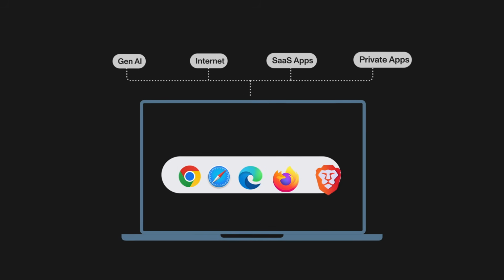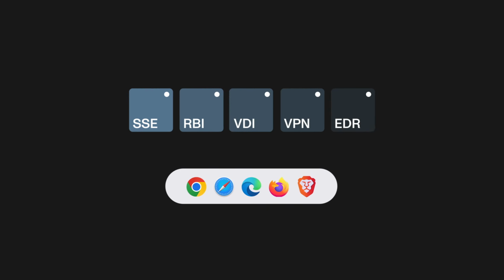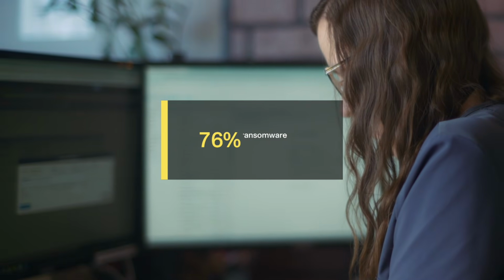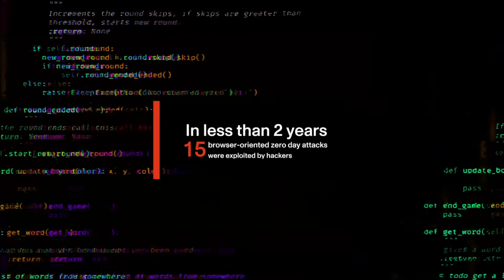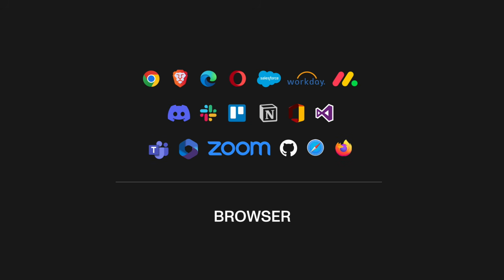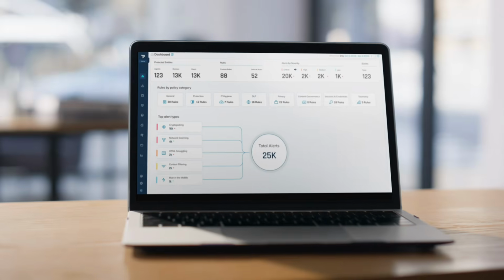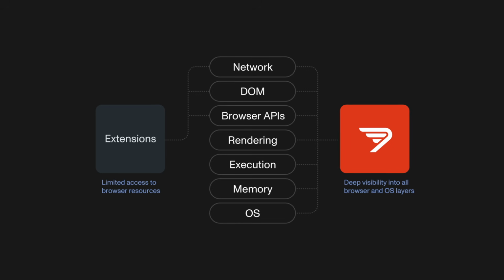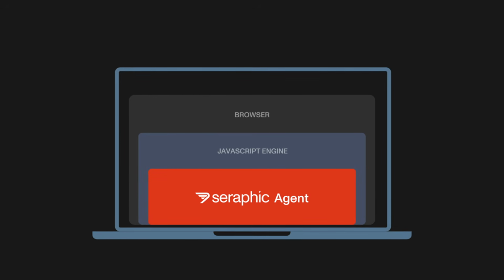Seraphic Intro: Turn Any Browser Into A Secure Enterprise Browser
Modern work runs in the browser. So do modern attacks.

Seraphic is a first-of-its-kind JavaScript Browser Agent seamlessly deployed into any existing browser, instantly turning it into a secure enterprise browser. Seraphic delivers protection before vulnerabilities are discovered, before patches exist, and long before they’re deployed – from zero-day discovery to patch availability to final implementation.